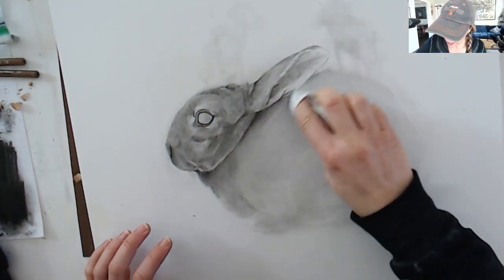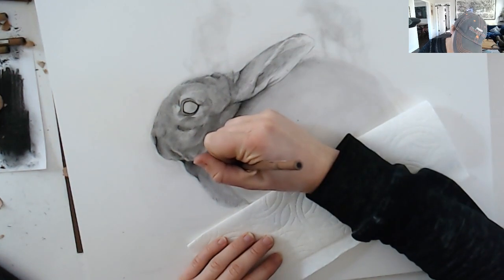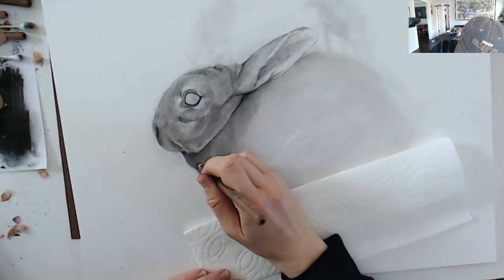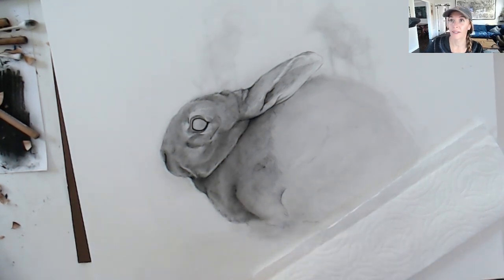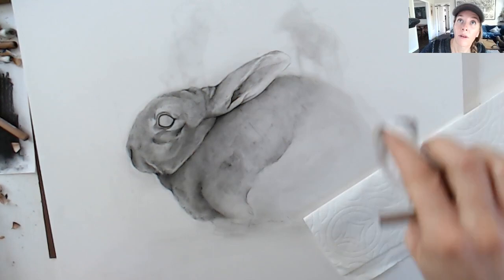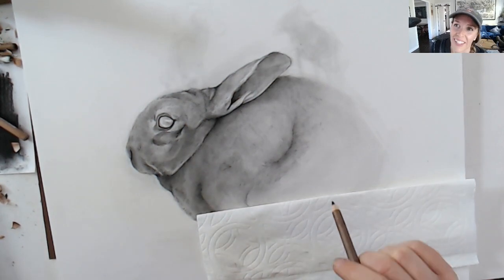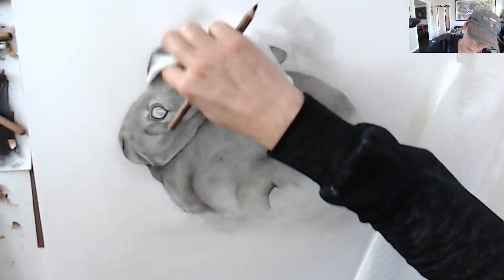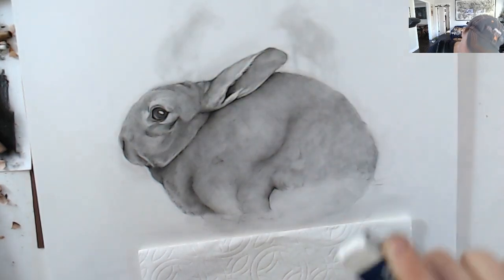Day 2 with the Bunny drawing by Adonna Khare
Continuing the work live on the bunny drawing I started.